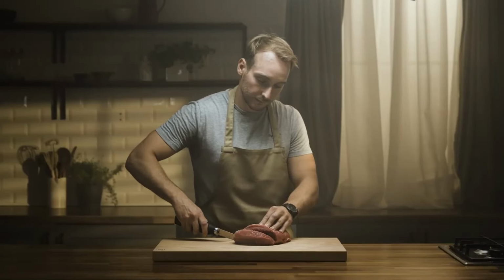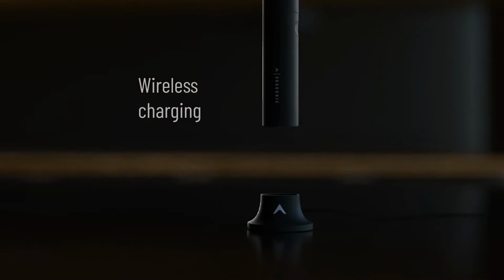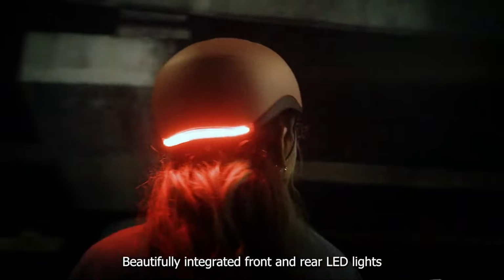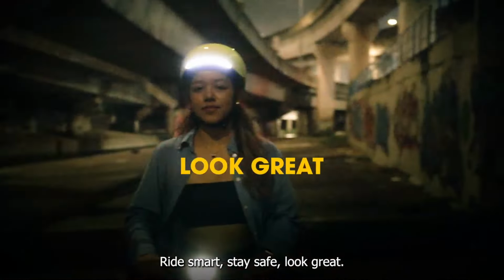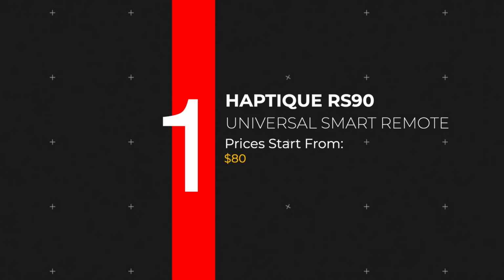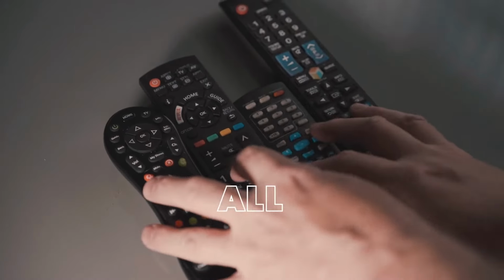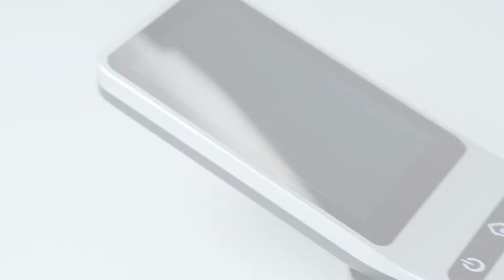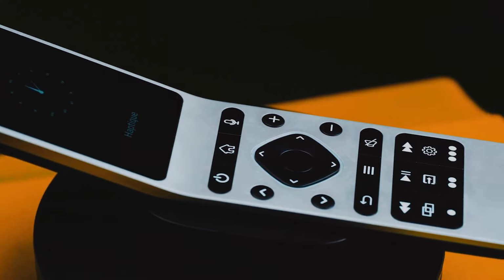Top 5 Upcoming Gadgets in 2025 That You'll Want!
Here are my Top 5 Coolest Upcoming Gadgets for 2025 Shipping from Indiegogo and Kickstarter:

#5 - Ultrasonic Kitchen Knife
#4 - BlinkO Safety Light
#3 - Lumos Nyxel Bike Helmet
#2 - Twelvetoo 3D Projector
#1 - Haptique RS90 Remote

0:00 - Introduction
0:37 - Gadget 1
1:35 - Gadget 2
2:38 - Gadget 3
3:32 - Gadget 4
5:03 - Gadget 5
7:02 - Closing